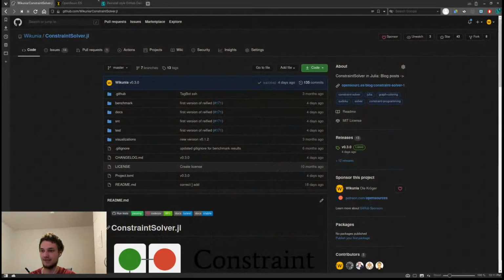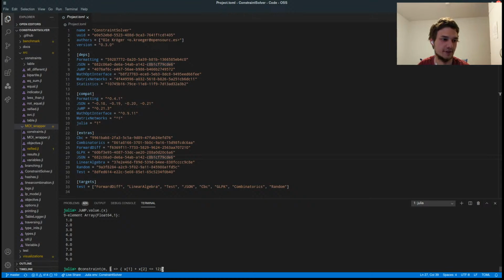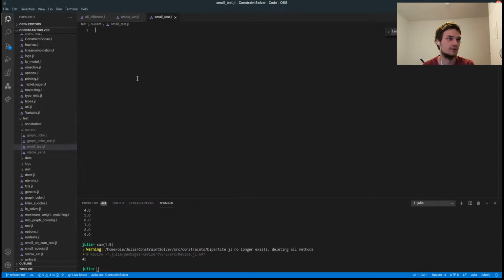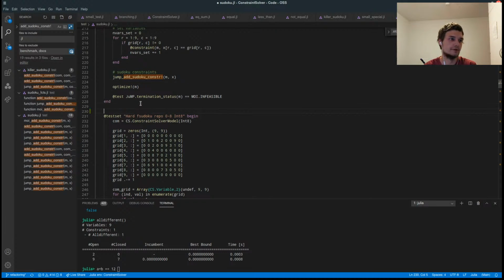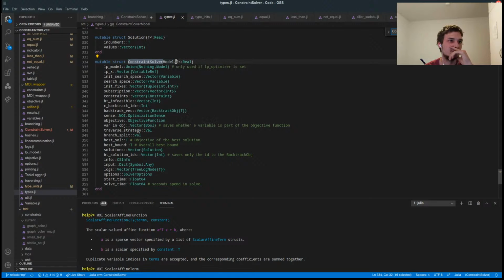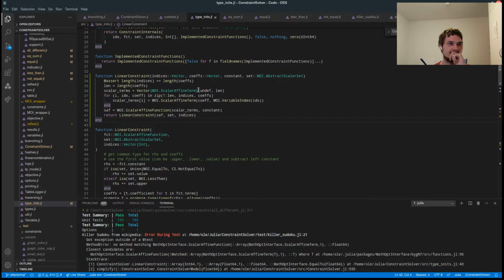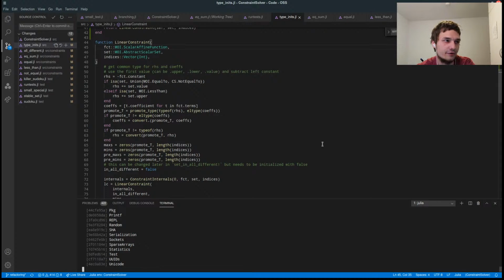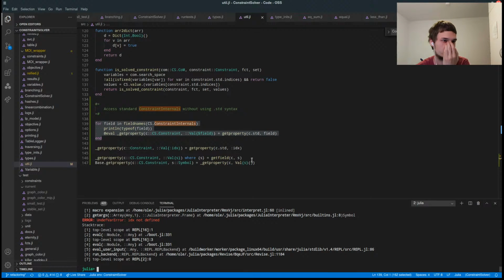ConstraintSolver.jl Refactoring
Refactoring the constraint solver. Some minor changes and explanations.
Time to ask me your questions :)